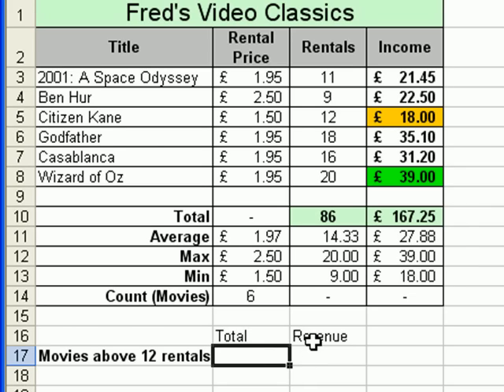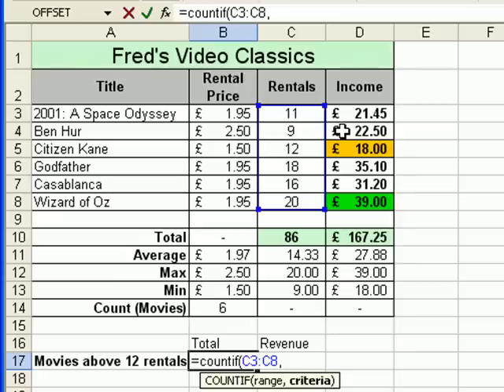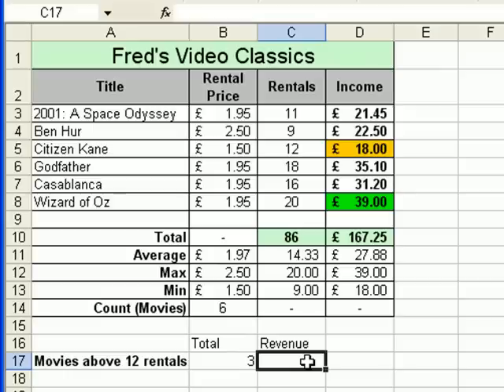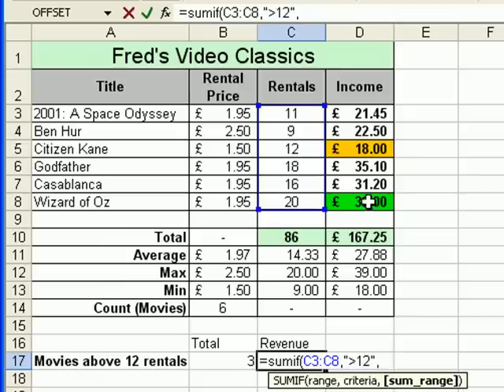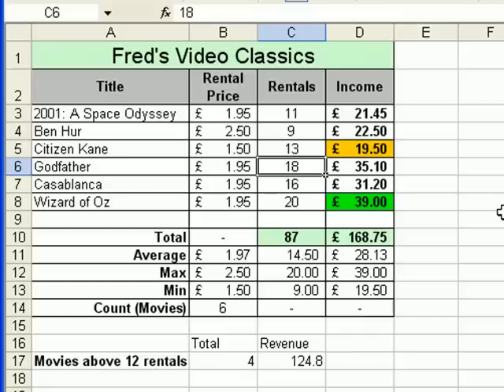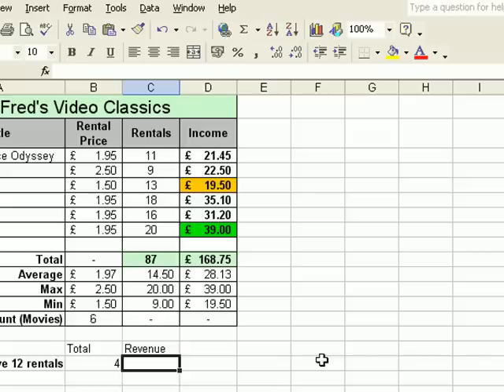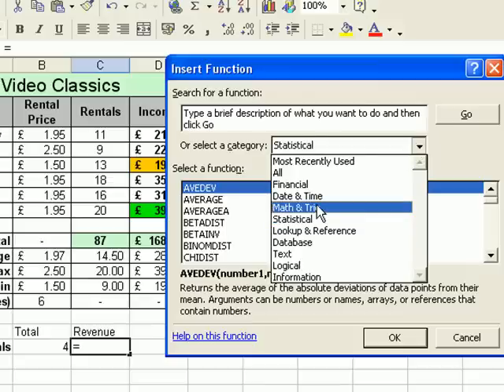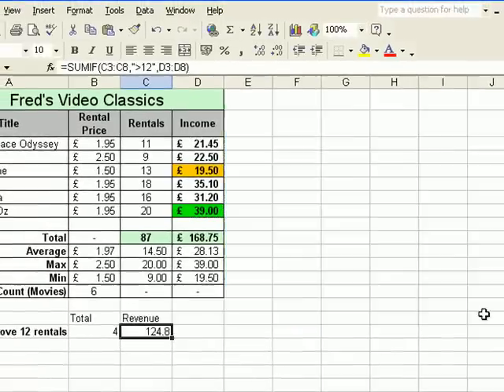Microsoft Excel Tutorial for Beginners #19 - COUNTIF and SUMIF Functions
In Excel tutorial #19 learn about two very useful functions for automating your spreadsheets, COUNTIF and SUMIF.

More tutorials soon, including overview tutorials for MS Access and MS PowerPoint.